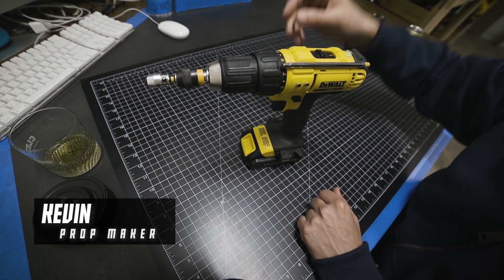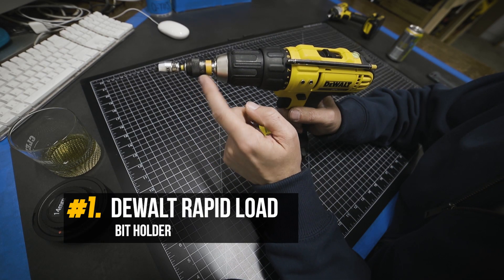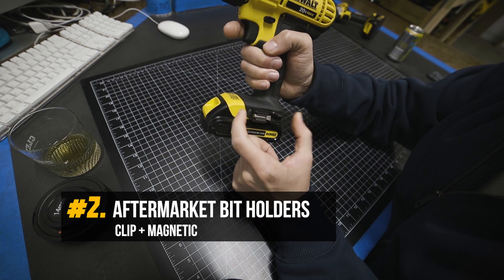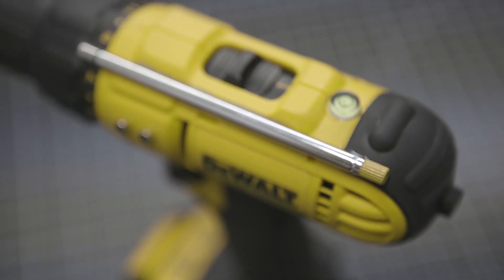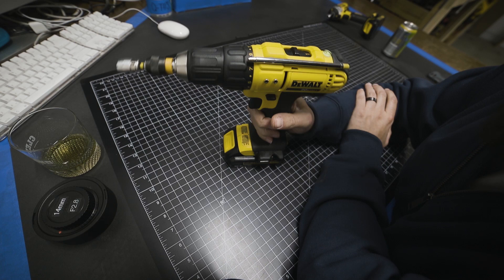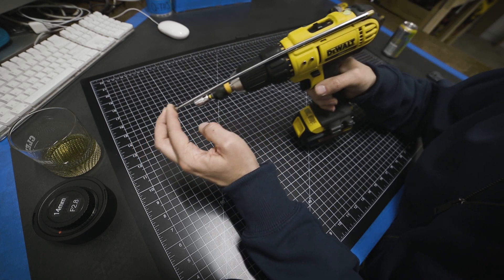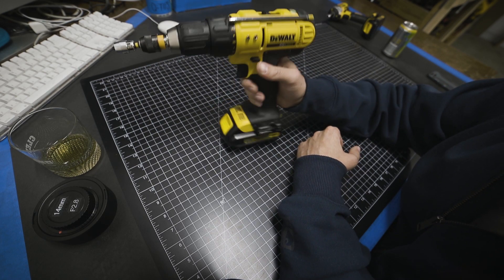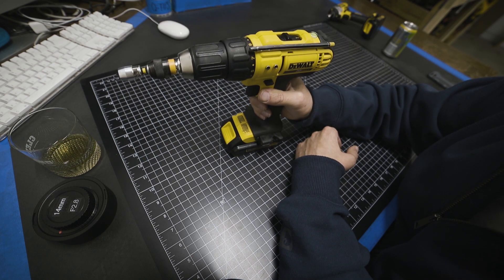DeWalt Drill Hacks + Mods for MAKERS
4 simple DIY upgrades for your DeWalt drill or driver, to make makers more efficient.

CHAPTERS:
1.)  1:54 - Rapid Load Holder
2.)  3:18 - Clip/Magnetic Holder Accessories
3.)  4:53 - Built-in  Levels
4.)  8:48 - Telescoping Magnetic Arm (down-and-dirty depth gauge)

PURCHASE LINKS:
1.)  Dewalt Rapid Load system:

*You can also search for these DeWalt product numbers: DW2506CS, DW2513, DW2523, DW2506, or "Rapid Load"
2.)  DeWalt Clip-style Bit Holders (pair):

3.)  DeWalt Magnetic bit Holders (pair):

4.)  Small Bubble Levels (10pk):

5.) Magnetic Telescoping arm (a few ideas for sourcing)

Enhanced DeWalt Drill

DeWalt 20v Max Drill Upgrade
Most of these mods / hacks / upgrades will also work on other drills and drivers. Whether you're working with a Milwaukee, Makita, Ryobi, Bostitch, or whatever floats your boat. Avoid problems with loose hand chucks, and keep things level.

These 4 DeWalt drill modifications are really for those of you doing work at a bench, or in a shop. They may not be the right fit for brutal use in the field, keep that in mind. Tool modifications can void your warranty, so approach with caution. I did not need to disassemble my DCD771 drill for these upgrades, which is a safer road. Hoping to do some battery hacks soon, but still testing. Good luck, and happy hacking!

INSPIRATION:
Enhanced DeWalt Drill - Before & After
By Gregarious

Cordless Drill Hacks
By Jimmy DiResta
- DIY Hole Bits
- Wood Slides
- Nail Starter Holes
- Drill Press Oil bath for bit
- Rat Tail File
- Drilling straight holes in dowel rods